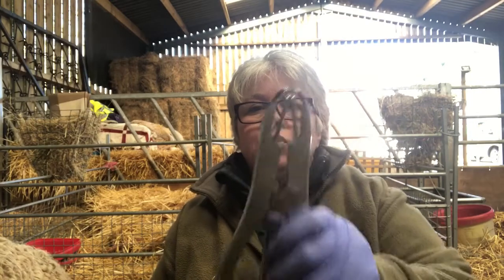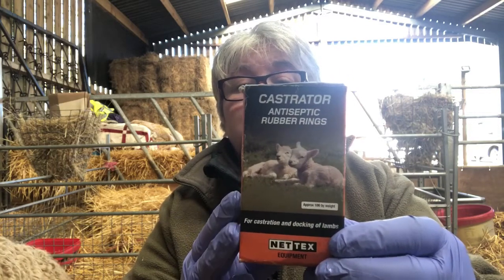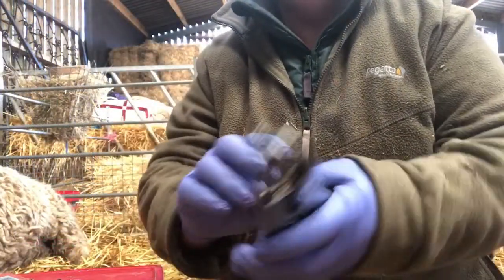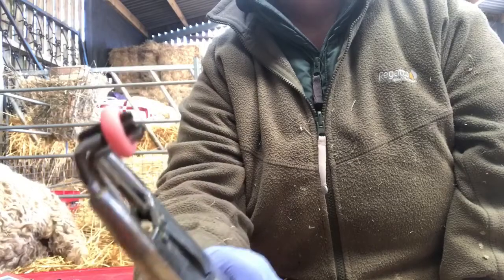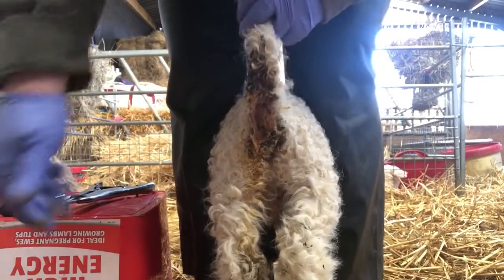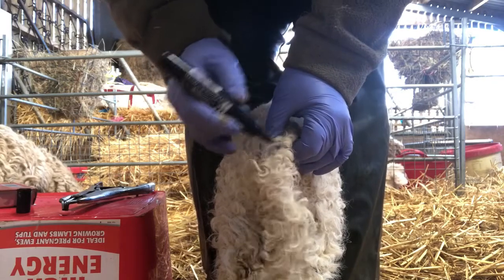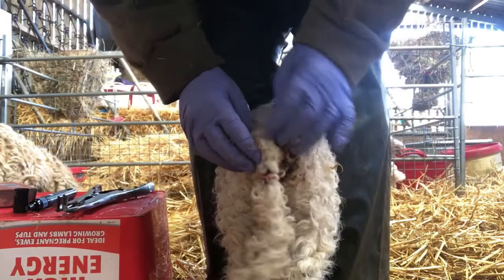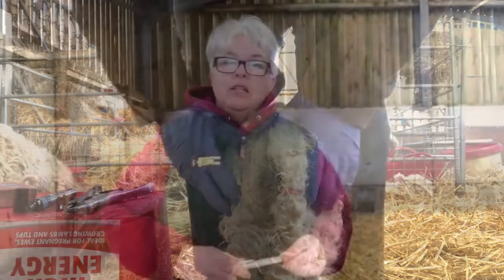Tail Docking Lambs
In this video I show you how I ring the tails or tail dock my lambs.   I do this between 1 and 7 days old.  All my videos are based on the experience I have gained building up my flock of pedigree Devon and Cornwall Longwools